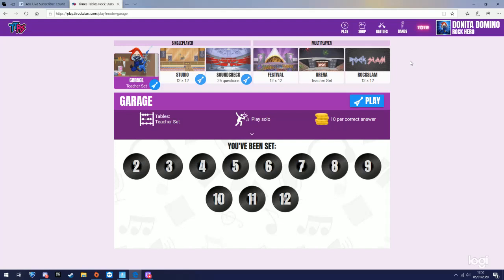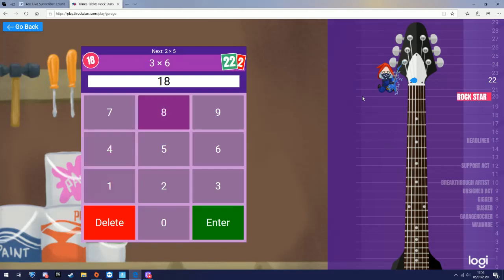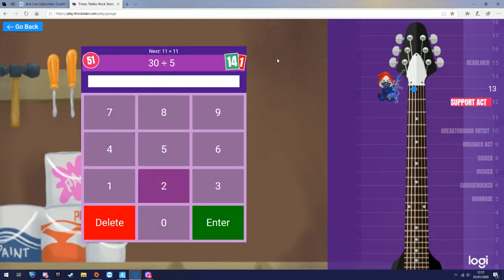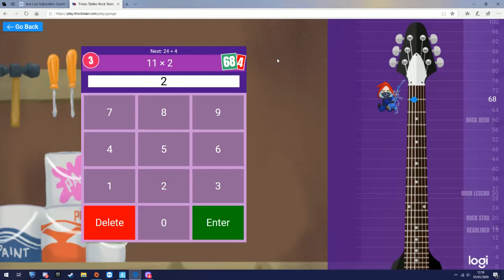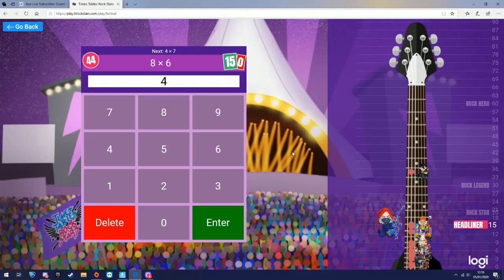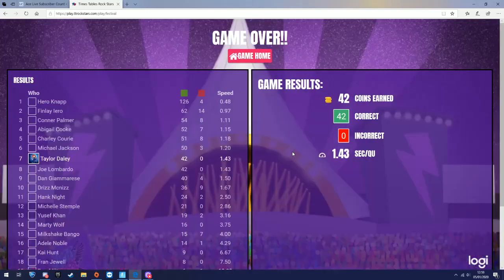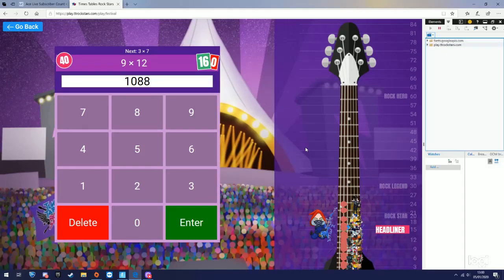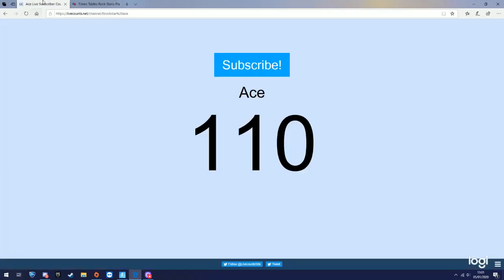use the top number on the keyboard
my discord name ttrockstar ace youtube#0387